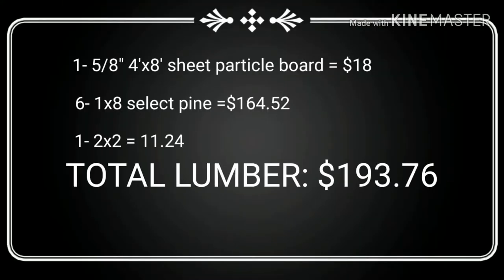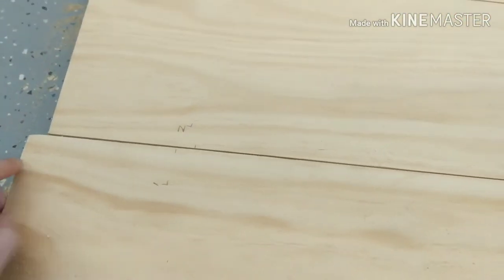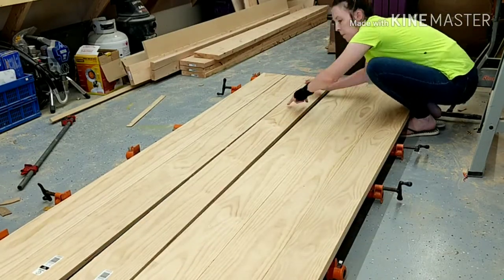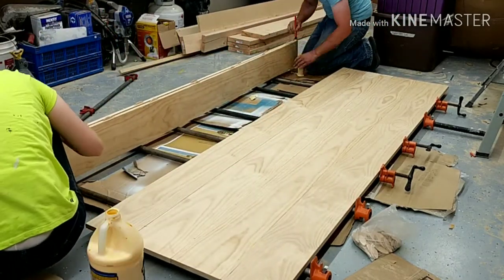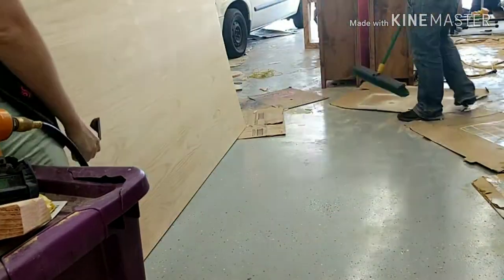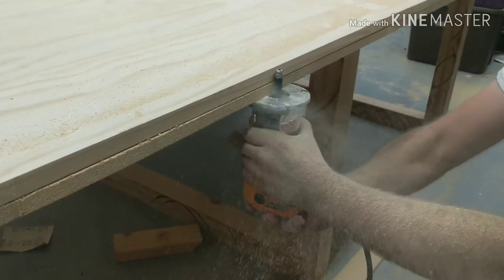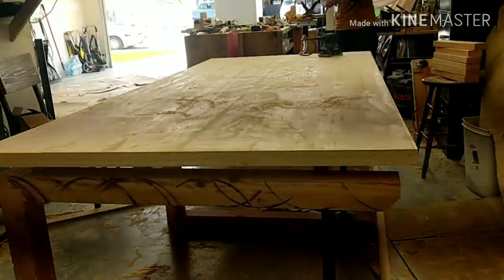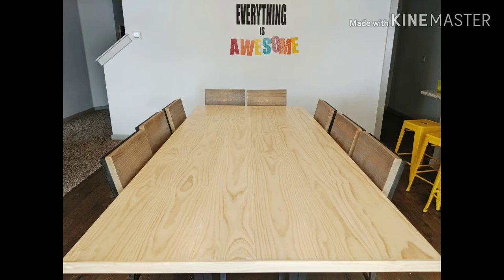How To Build A Modern Dining Table With A Floating Top- Part 1/ Tabletop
This is a 2 part how to video. This video goes through the tabletop that I built. It is built with select pine material, and will have a modern floating appearance once attached to the base. This is a design I've wanted to try for quite some time and am excited to share it with you!

Top =$193.76

POWER TOOLS